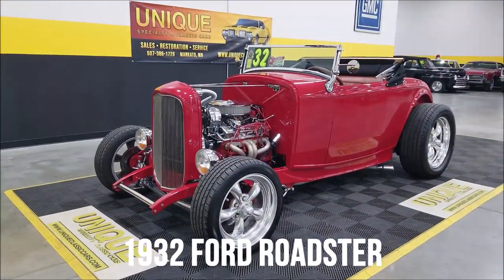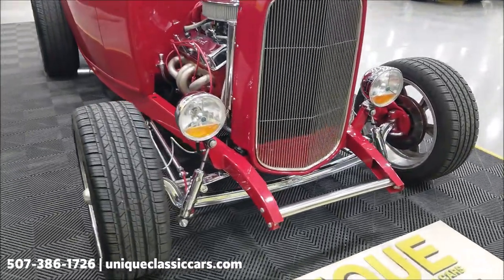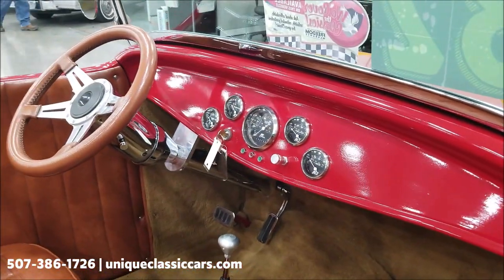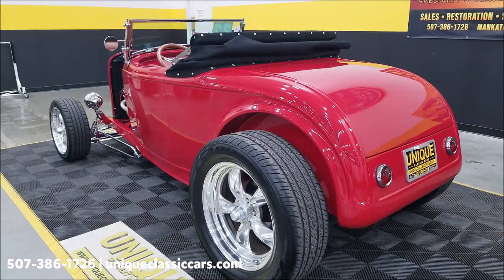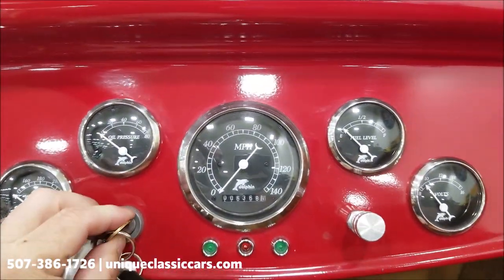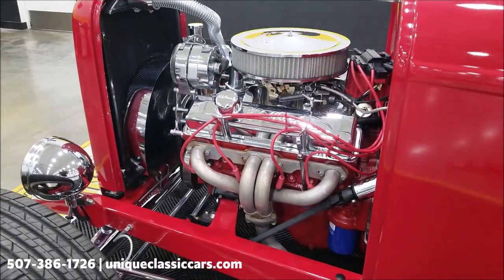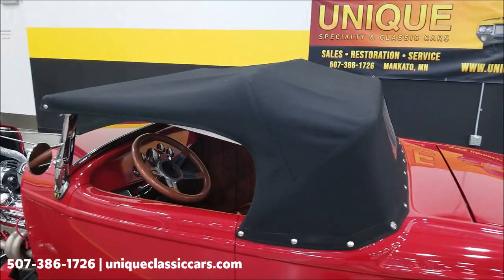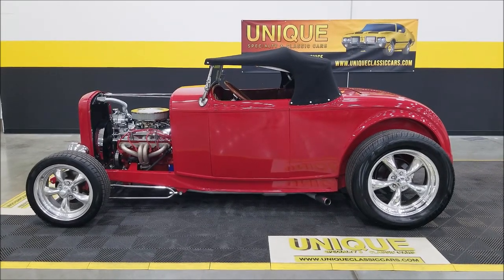1932 Ford Roadster | For Sale $39,900